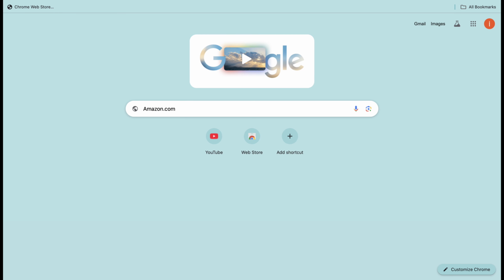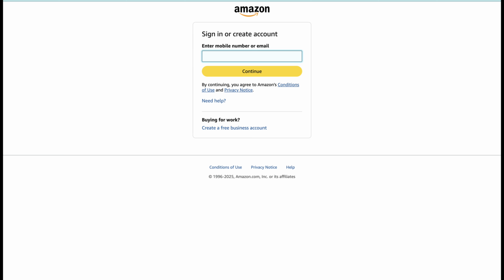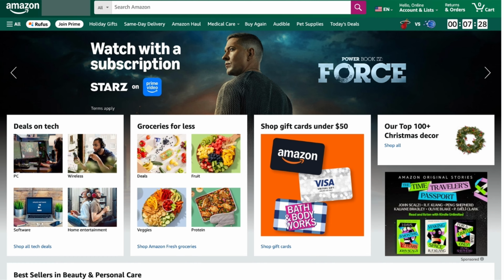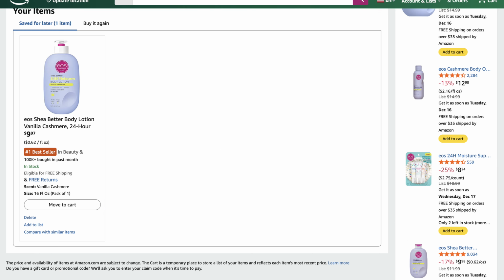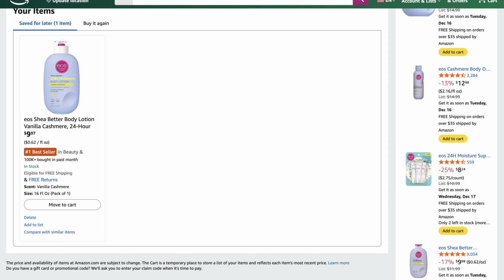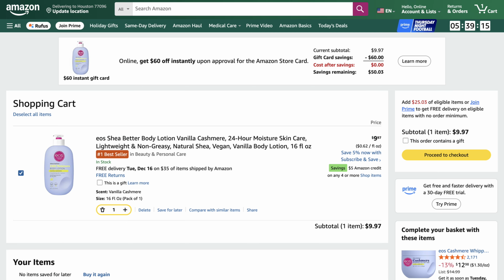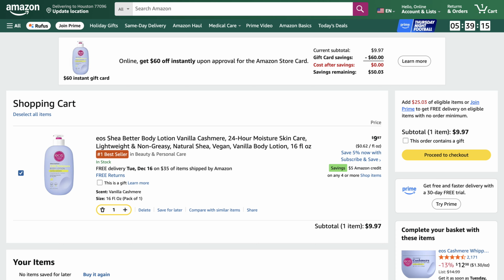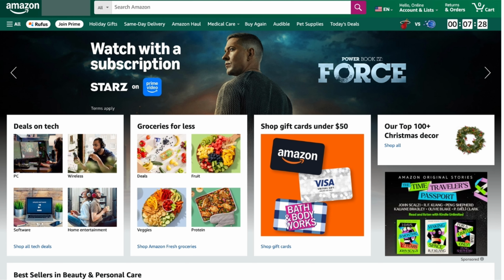Where Is the Amazon “Save for Later” List? (Quick Tutorial)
Wondering where your Save for Later items went on Amazon?

In this quick tutorial, I’ll show you exactly how to find your Save for Later list, how to move items back to your cart, how to delete them, and how this section works.

In this video you’ll learn:

• Where Save for Later is located

• How items end up in Save for Later

• How to move items back to your cart

• How to delete saved items

• Tips for managing saved products

This works on any browser — Chrome, Safari, Firefox, or Edge.